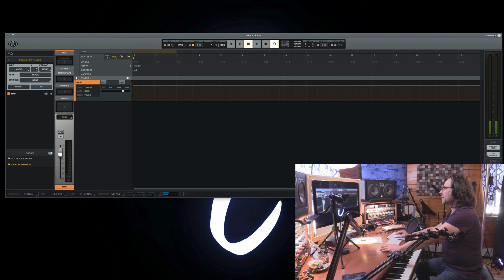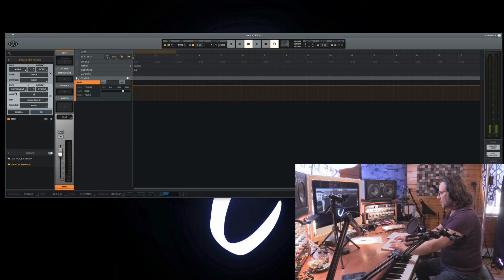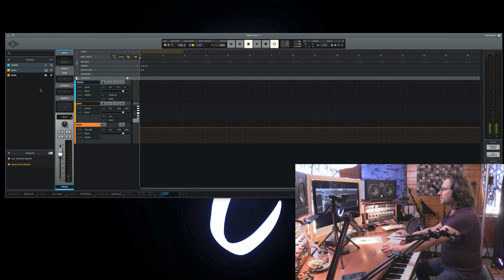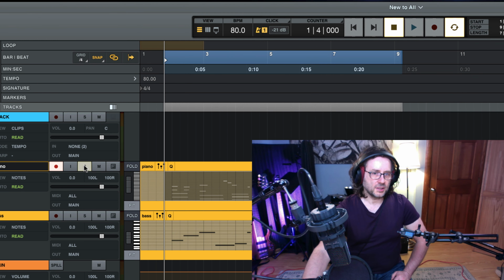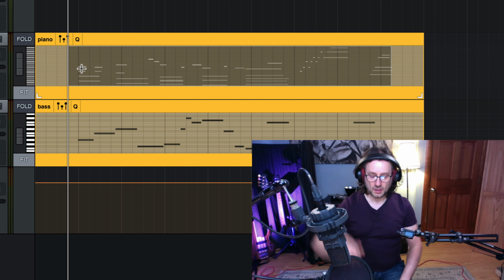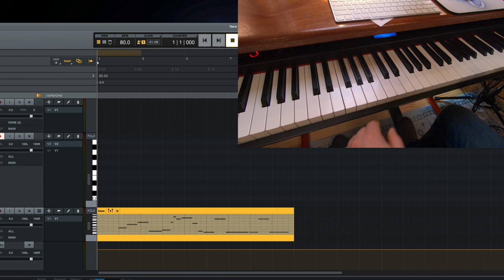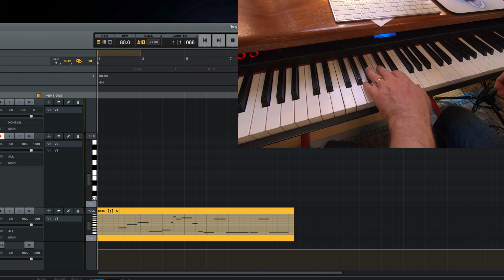It's All About Mindset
It's all about Mindset, Structure, Meditation and Composition.
We record three different takes of piano comp into the same chord's progression.